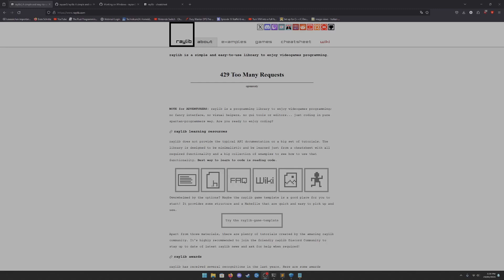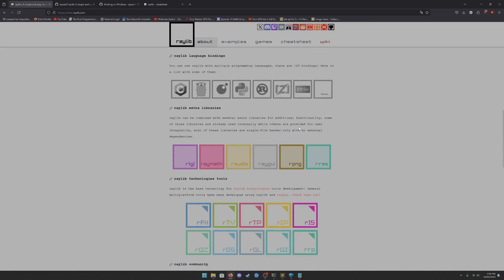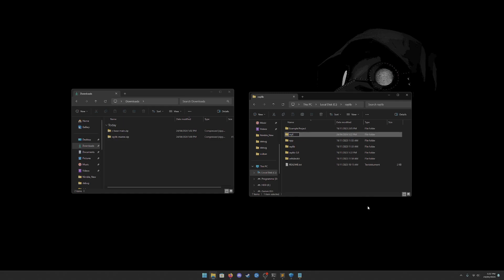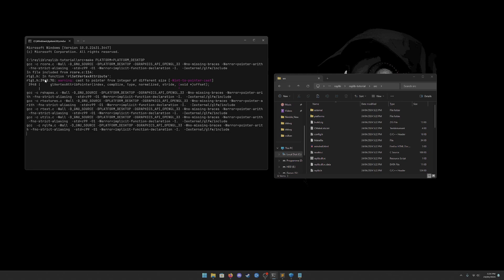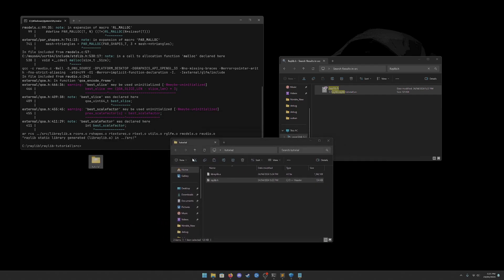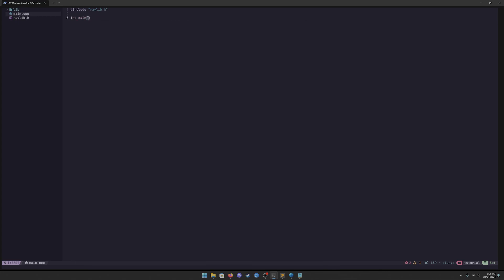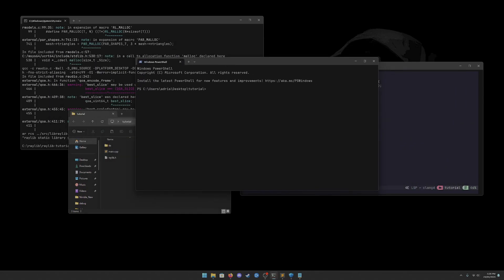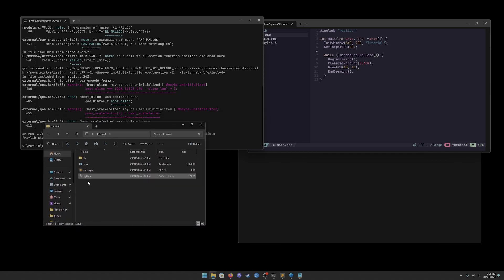How to setup Raylib on Windows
Build Raylib command:
make PLATFORM=PLATFORM_DESKTOP
Compile your project:
g++ main.cpp -L lib/ -lraylib -lopengl32 -lgdi32 -lwinmm